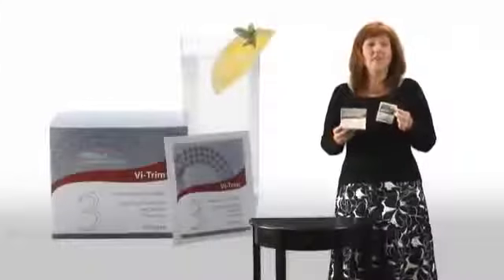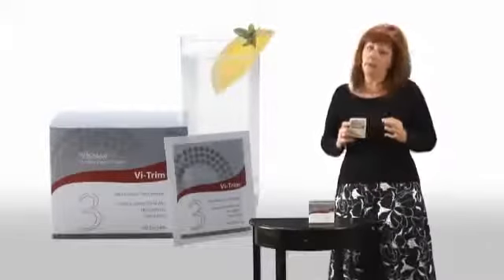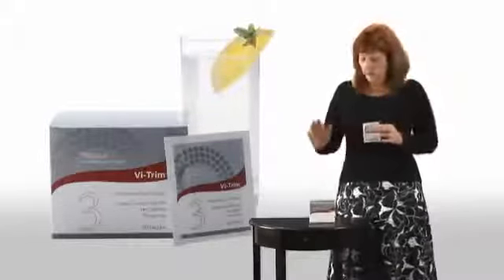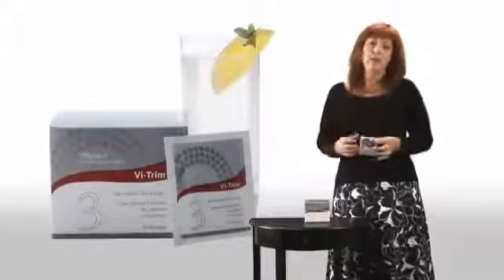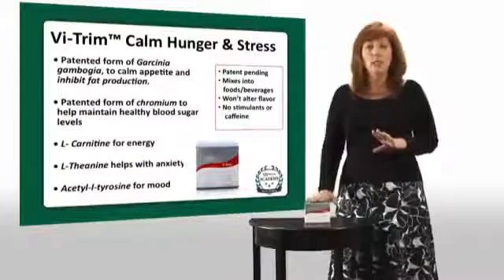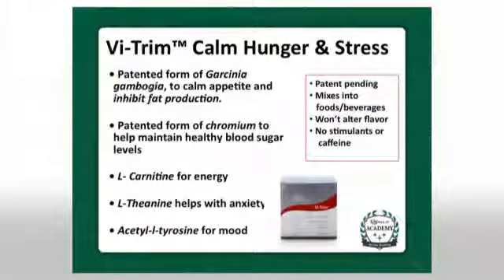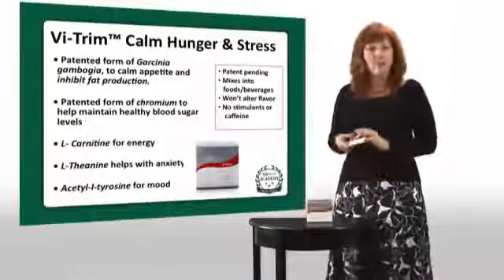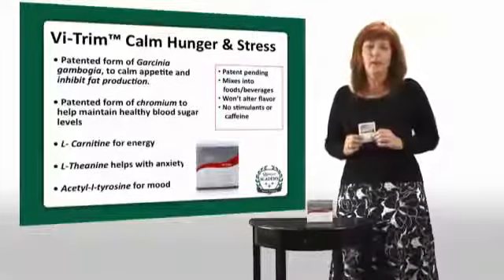ViSalus Product - Vi-Trim